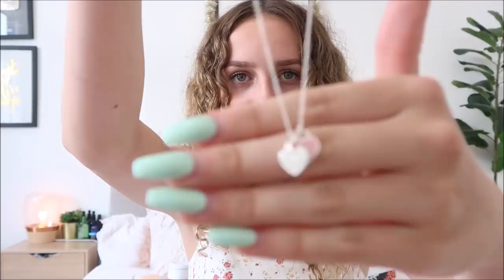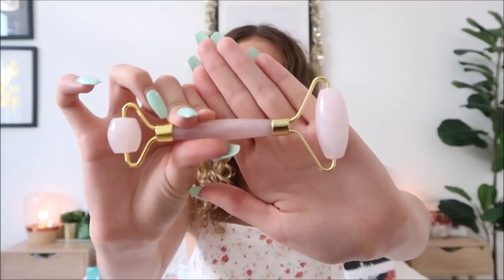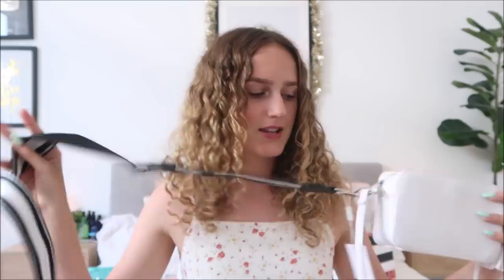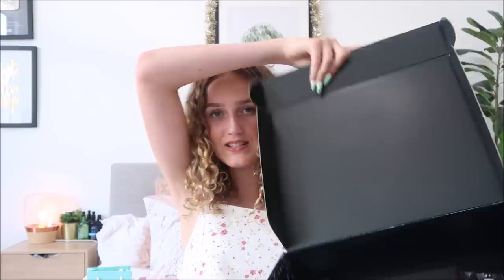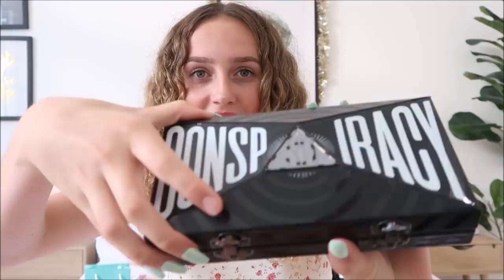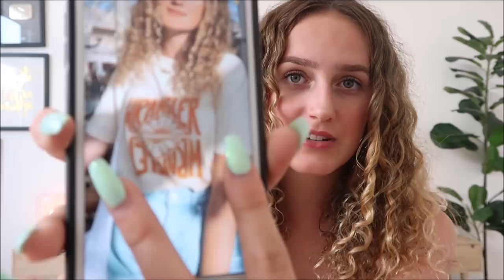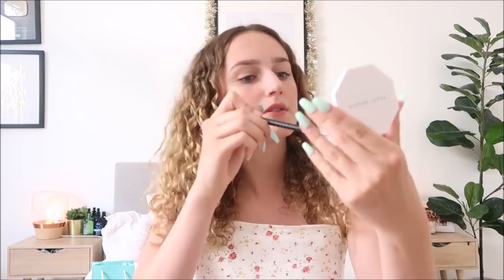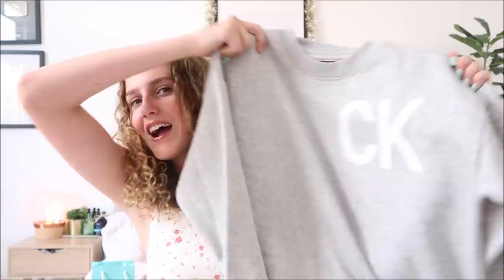What I Got for Christmas 2019 - Christmas Haul!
What I got for Christmas 2019 and Teen Christmas Haul 2019. This has been requested and we hope you like my Christmas gift haul. I hope you had a Merry Christmas and a wonderful 2020 everyone. love Millie and Chloe